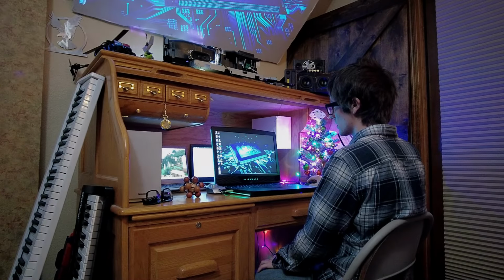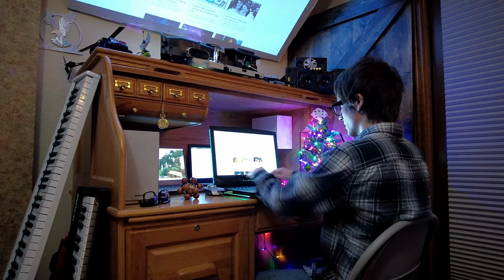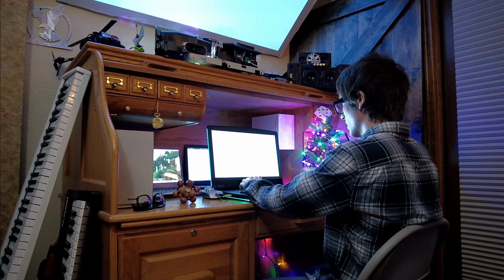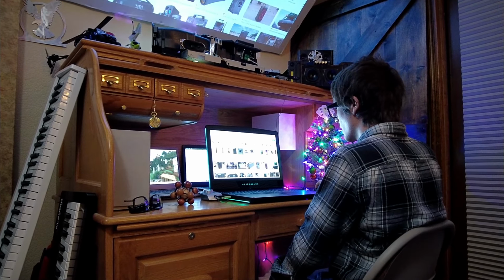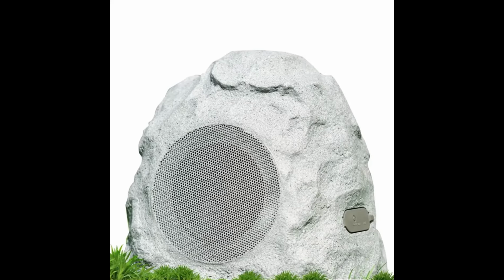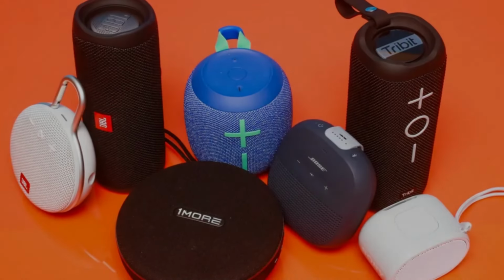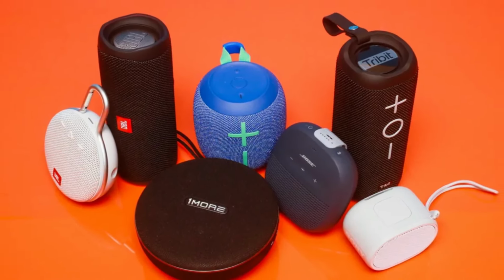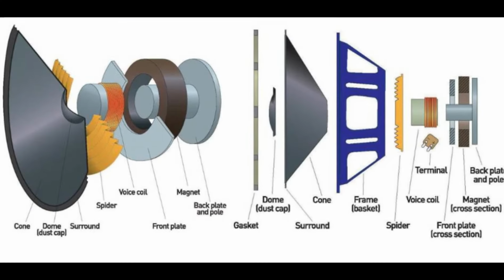Infrasonic Gun (Weirdest Bluetooth Speaker Ever)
As a newly graduated mechanical engineer from Arizona State University, I intend on furthering the development of rotary subwoofers. This prototype is one of my attempts at making a portable bluetooth rotary subwoofer speaker. It can turn any building into a subwoofer box by simply holding it up to a window. This is my Christmas gift to you, I hope you enjoy the video.

Background: Discoline - Phillip Urban
Test Music: Crank - Phillip Urban
                      Sharp - ISOxo